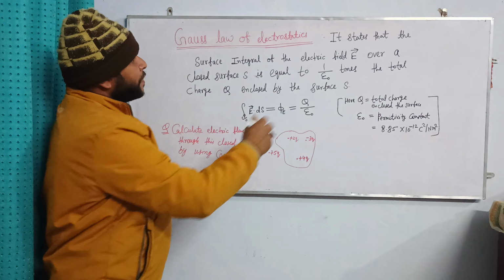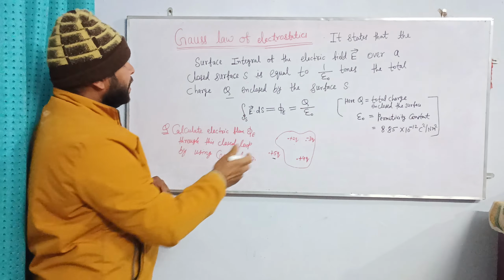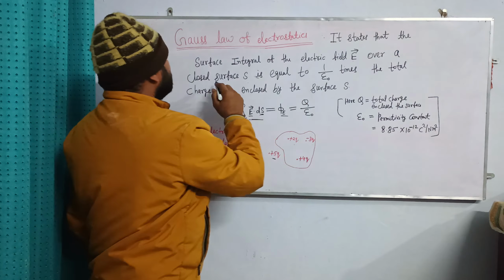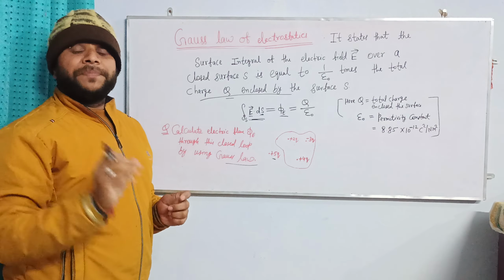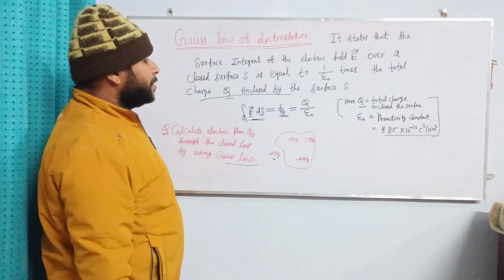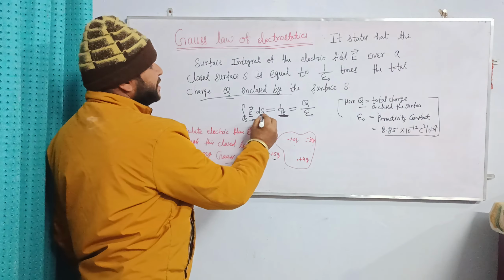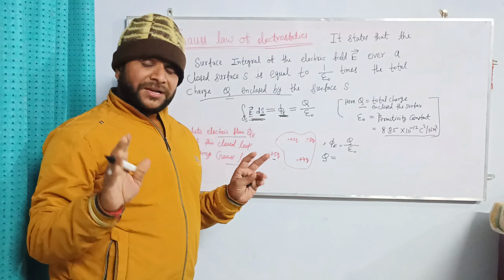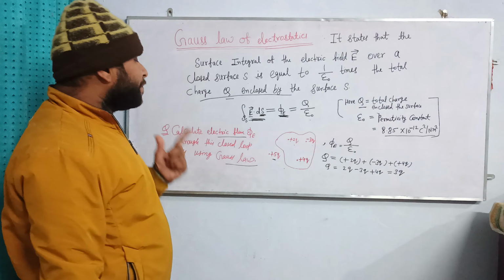CLASS 12 PHYSICS GAUSS LAW OF ELECTROSTATICS FOR BOARD EXAM NEET AND IIT JEE MAINS AND ADVANCED.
CLASS 12 PHYSICS GAUSS LAW OF  ELECTROSTATICS  FOR  BOARD EXAM NEET AND IIT JEE MAINS AND ADVANCED. THIS VIDEO IS SO MUCH HELPFUL FOR BOARD EXAM 2025  ,NEET AND IIT  JEE MAINS AND ADVANCED TOO.